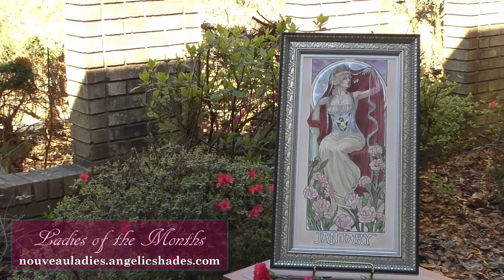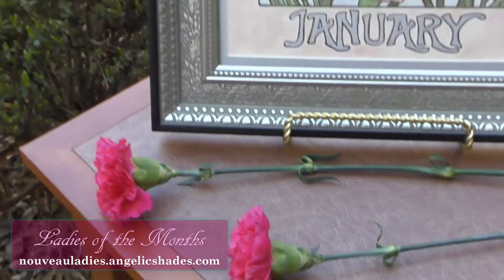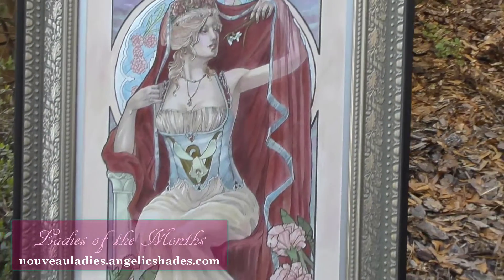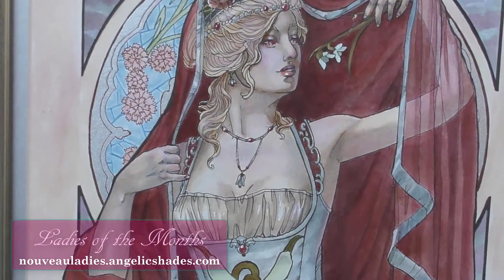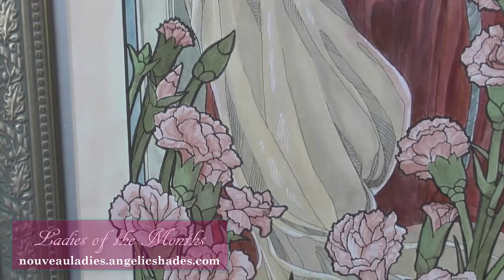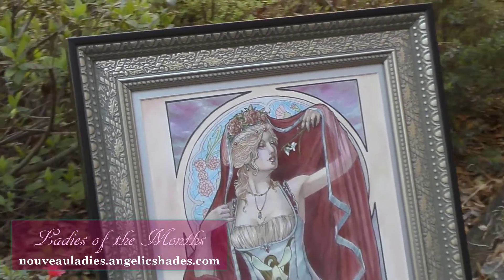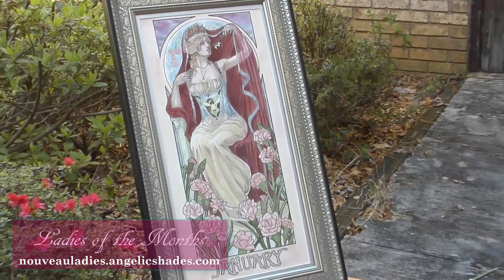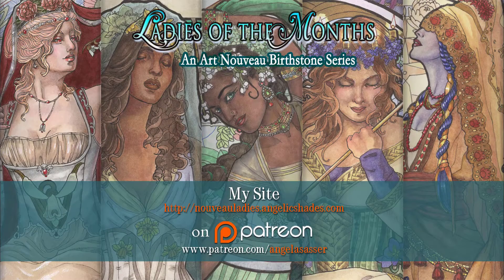ART SHOWCASE: Lady of January Birthstone and Birth Flower Original Framed Art Nouveau Painting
Enjoy a brief glimpse of Lady of January's framed Art Nouveau style original painting!  Created in watercolor and ink with metallic silver leaf accents.